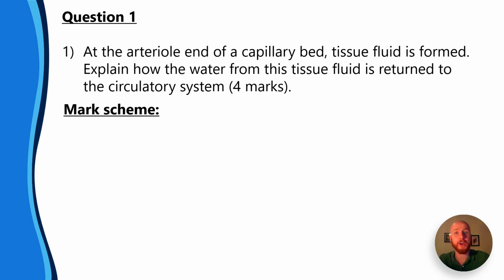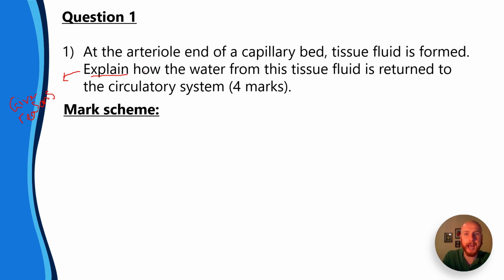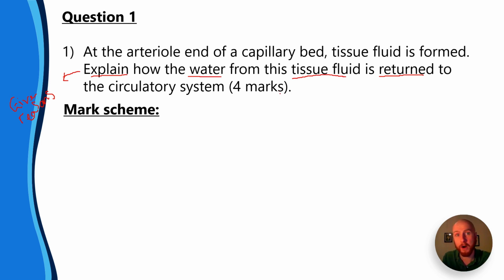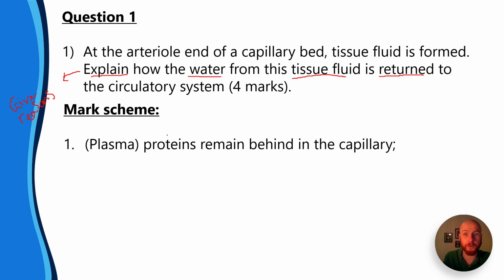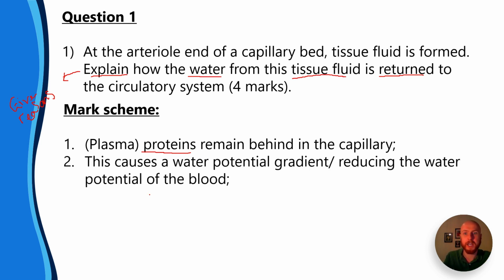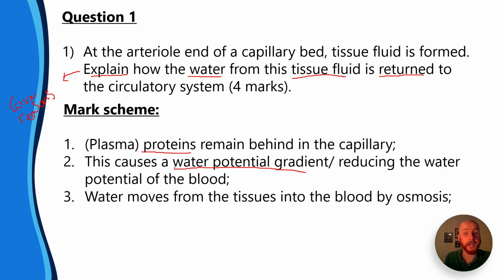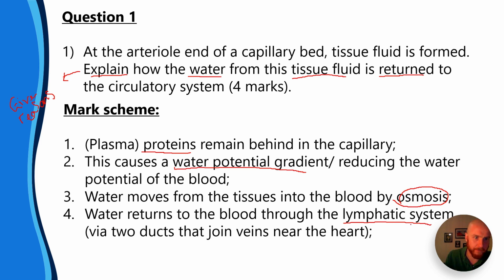Extended Response Question - The Return of TISSUE FLUID AQA A-Level Biology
Learn how to master the long answer questions and improve your knowledge of how tissue fluid returns to the circulatory system!